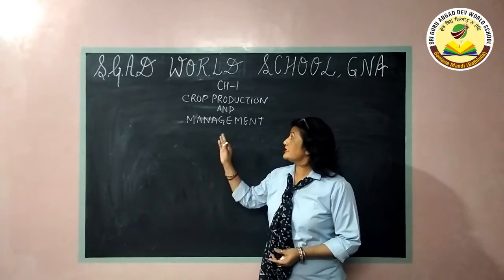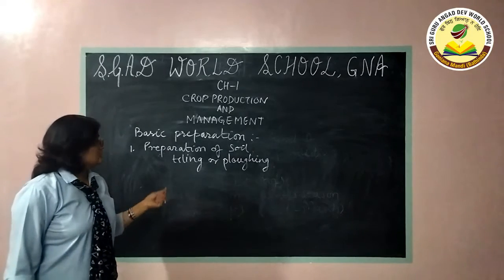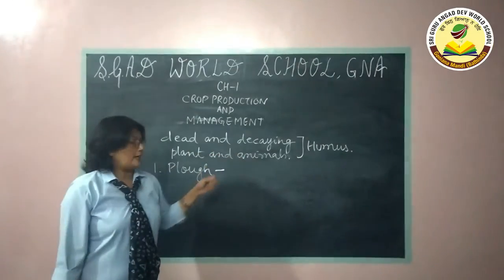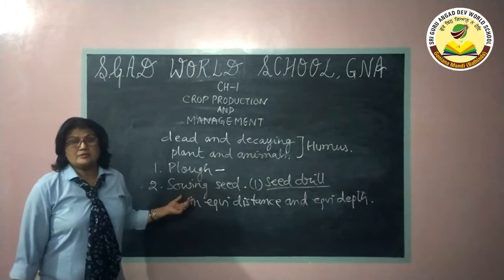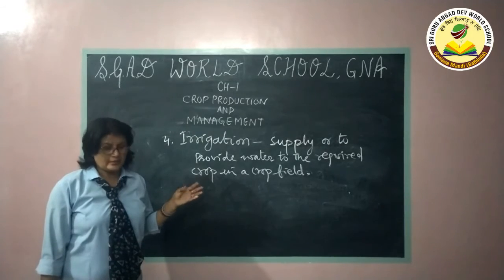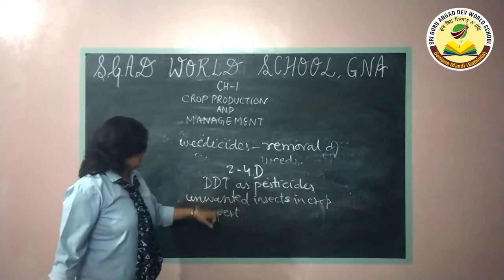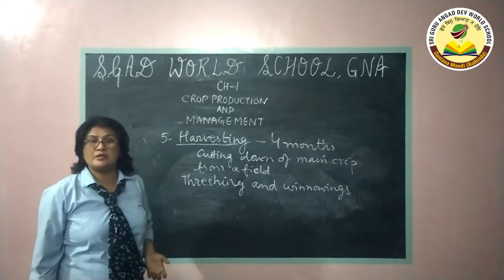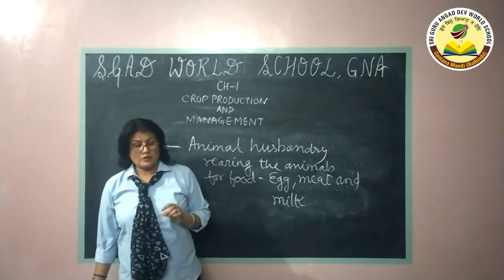CLASS:8th ,SUBJECT:SCI, CHAPTER :1{Part 1}